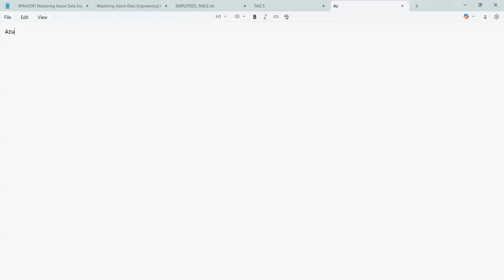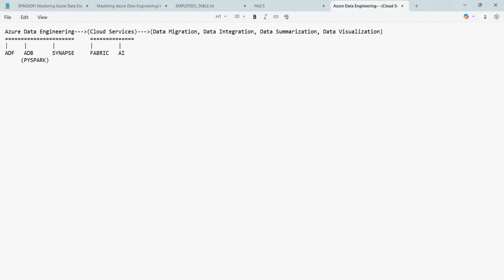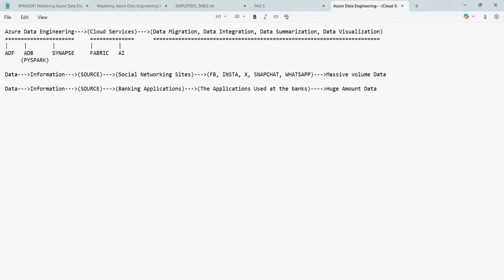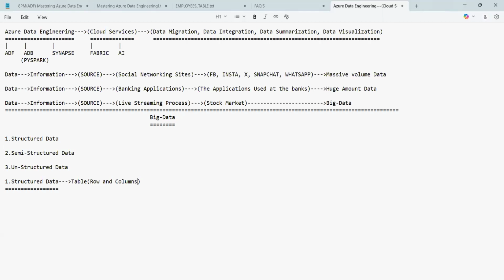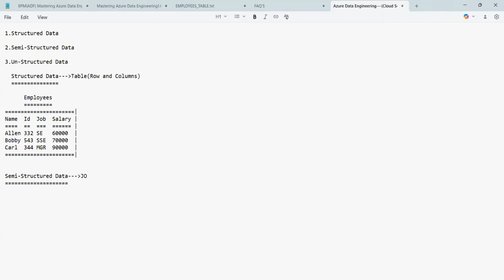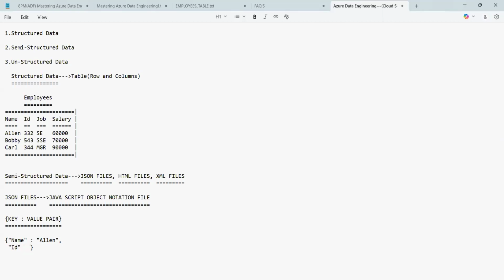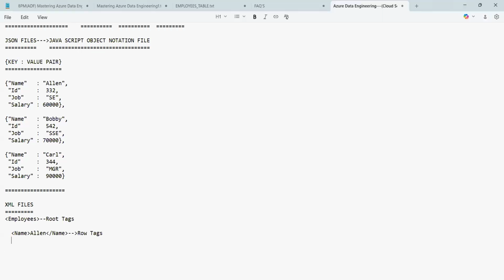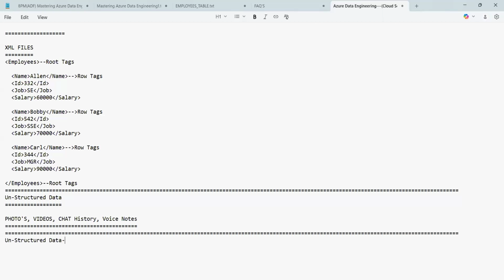AZURE DATA ENGINEERING DEMO 2 BY SAMEER 02 12 2025